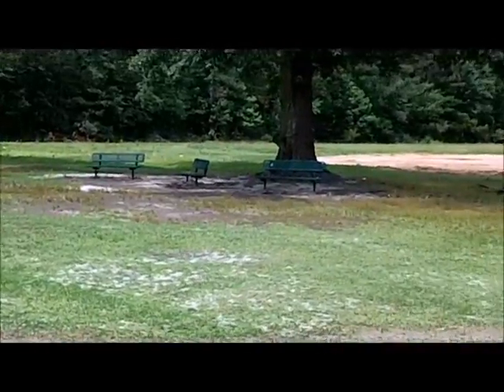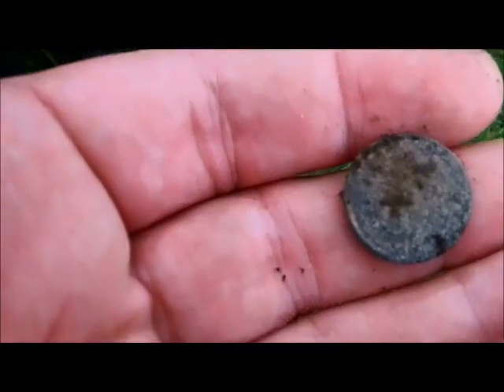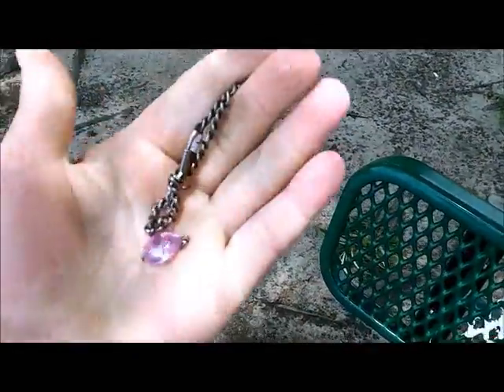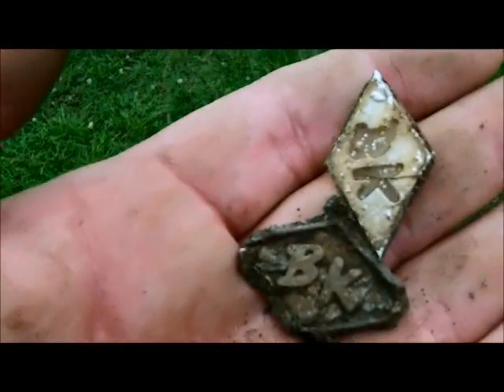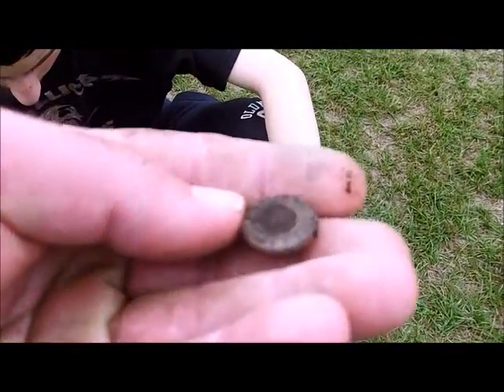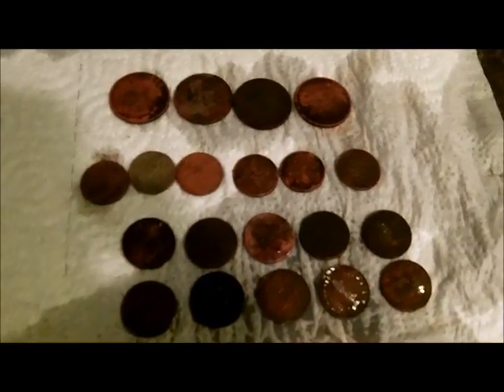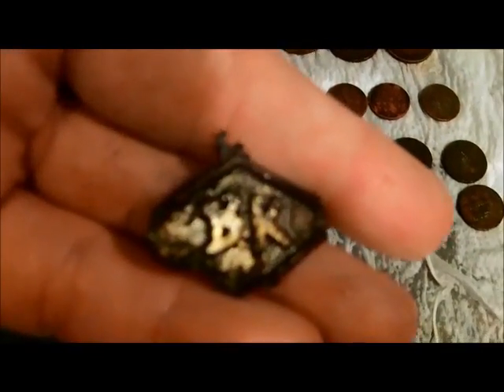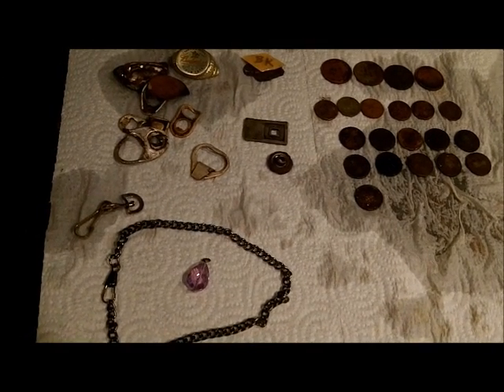Metal detecting Challenge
NH Trearsurehunter 30 minute challenge. I'm not allowed to dig in my yard so I went to a local school. Deep Digger Jake strikes again!